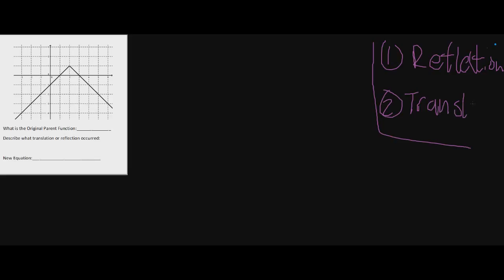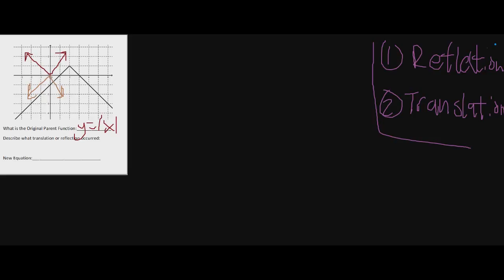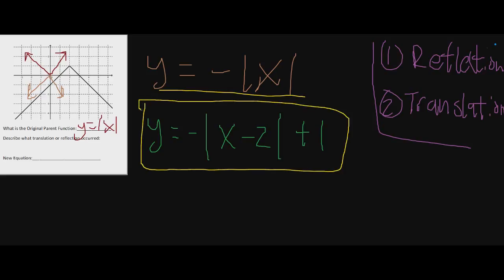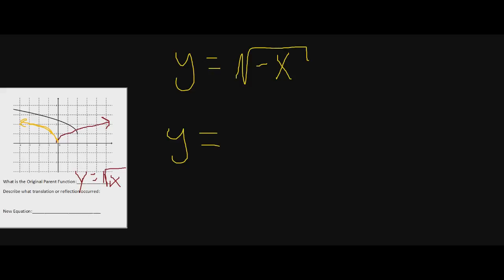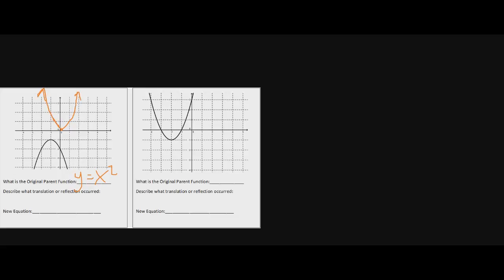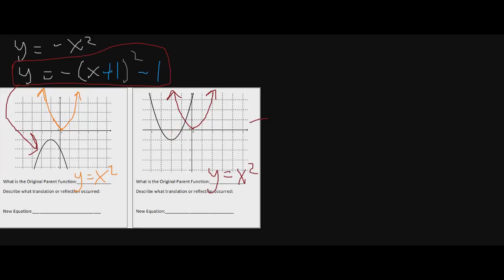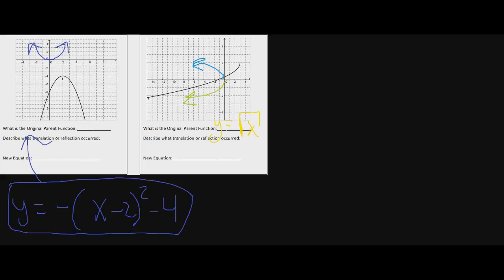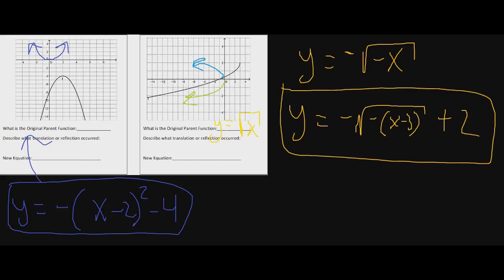Translations and Reflections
A combination of Translated and Reflected Parent Functions